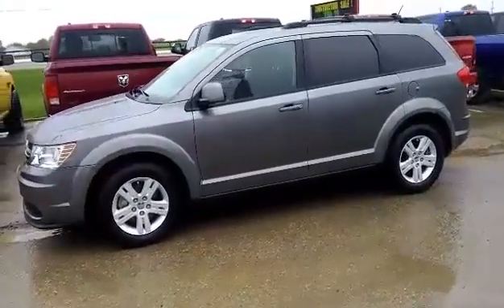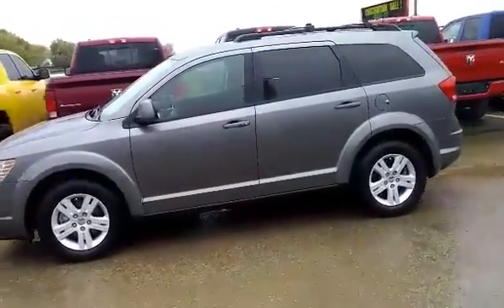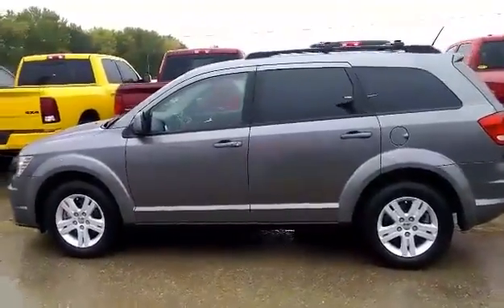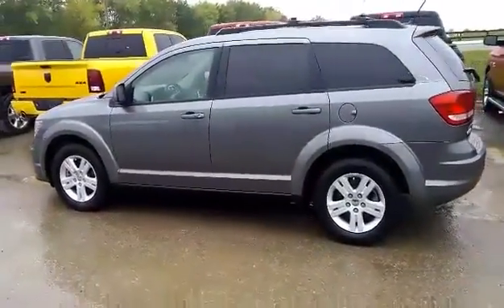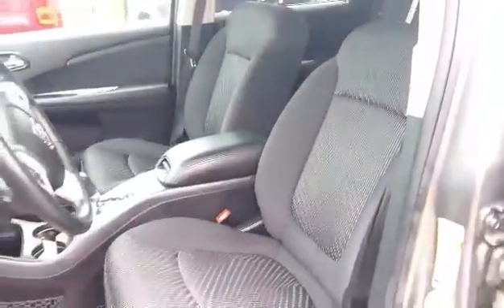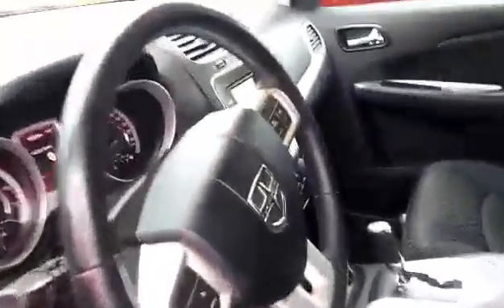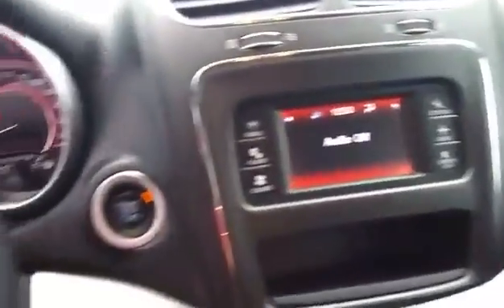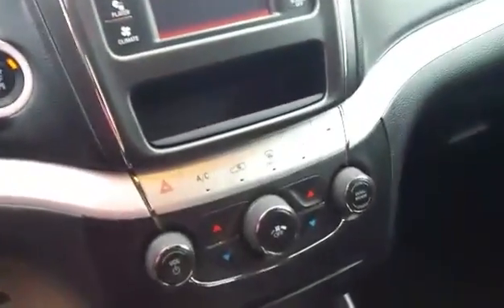2012 Dodge Journey SE Plus (Stock#22282)